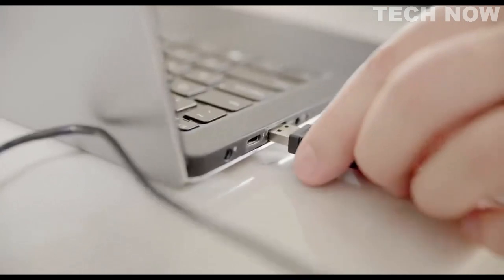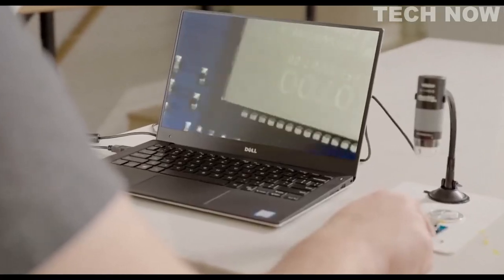TOP 6 BEST DIGITAL MICROSCOPE 2024 For Laboratory, Students, Soldering, Mobile Repairing, Coins ...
0:00 ⇢ INTRO
0:05 ⇢ 1- Plugable USB 2.0 Digital Microscope
1:10 ⇢ 2- Leipan Digital Microscope, Coin Microscope
2:30 ⇢ 3- Elikliv LCD Digital Microscope
3:56 ⇢ 4- Pallipartners LCD Digital Microscope
4:54 ⇢ 5- Skybasic 50x-1000x USB Microscope, Skybasic Wireless Digital Microscope
6:58 ⇢ 6- Koolertron Digital Microscope

A digital microscope is a high-tech device that is designed to capture and display images of microscopic objects with exceptional clarity and precision. The best digital microscopes have a variety of features, including high-resolution cameras, adjustable magnification levels, and powerful image processing software. They are ideal for use in research, education, and industry, allowing users to examine and analyze samples in great detail with ease and accuracy.